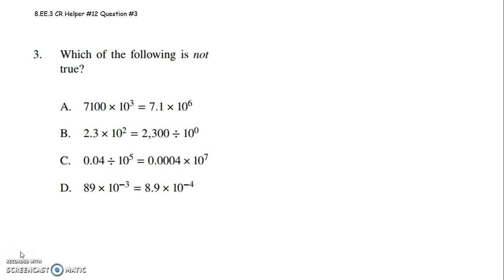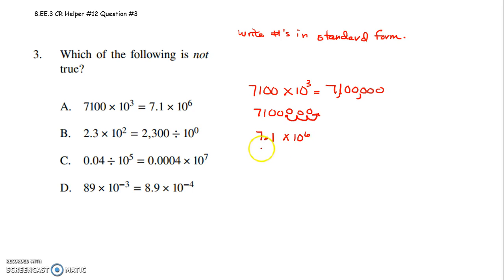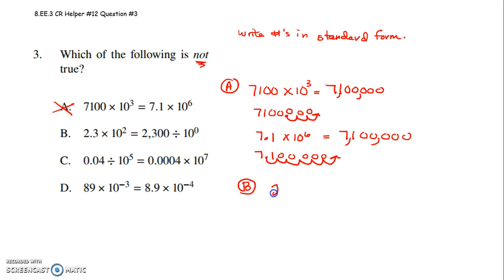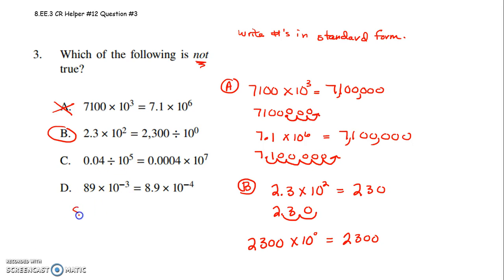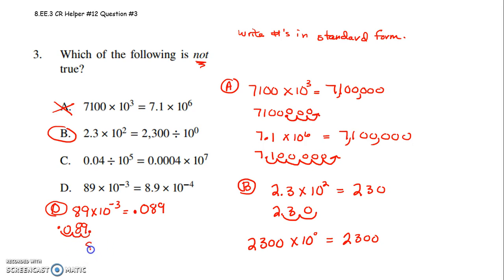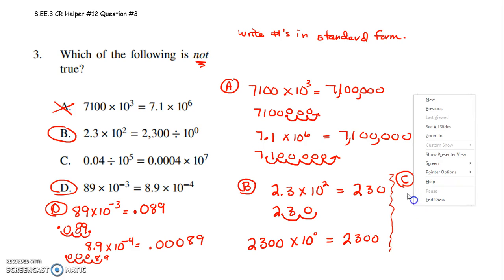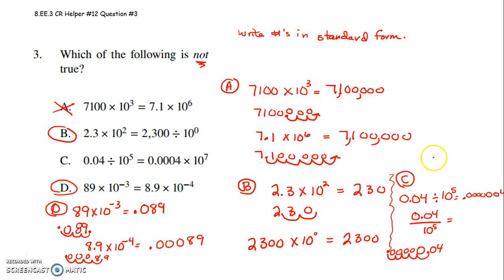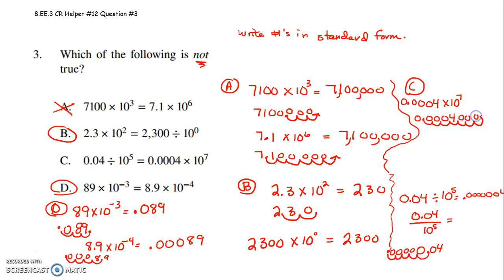8 EE 3 Grade 8 CR helper #12 Question #3